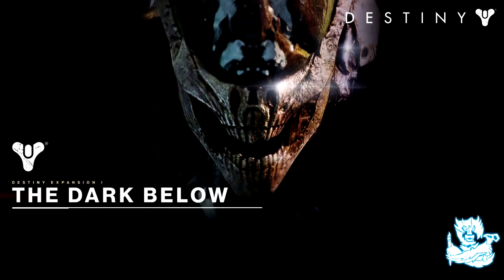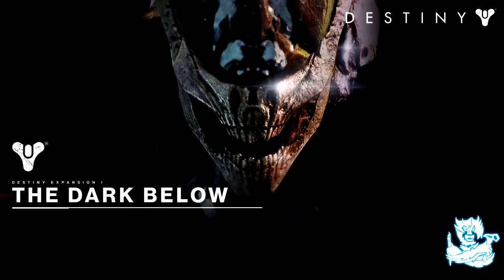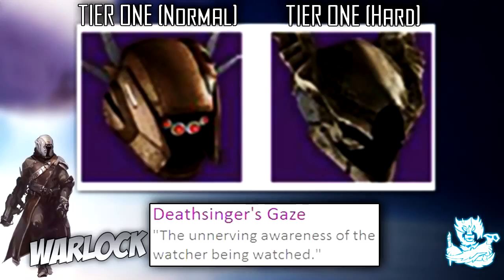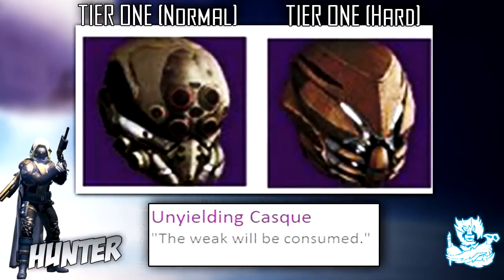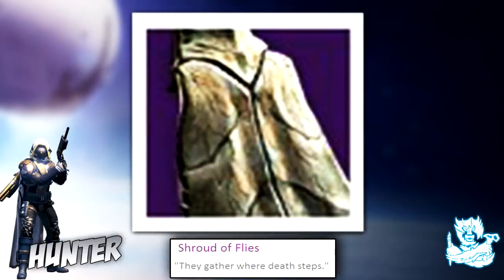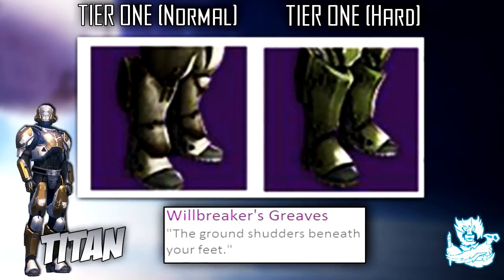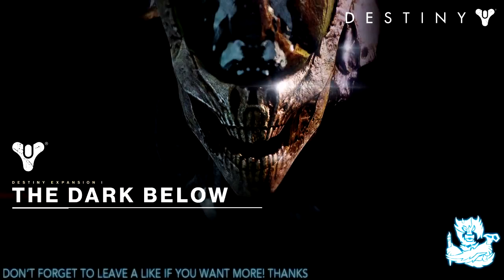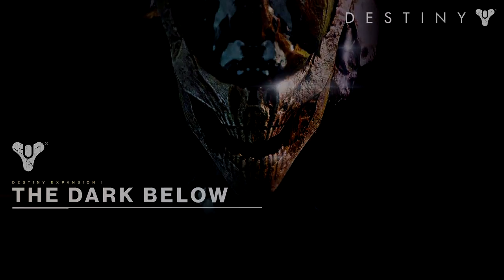70 Destiny The Dark Below DLC ALL NEW ARMORS! Crota s End Raid Armor Rewards